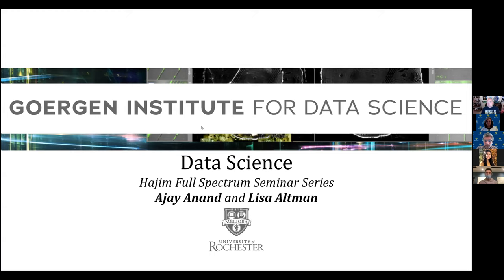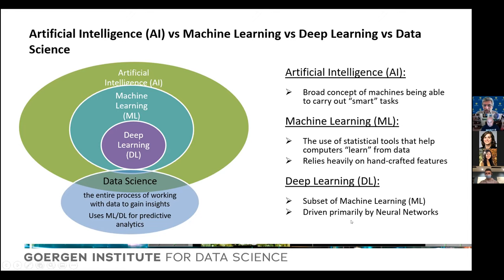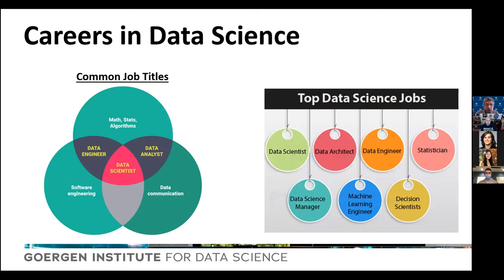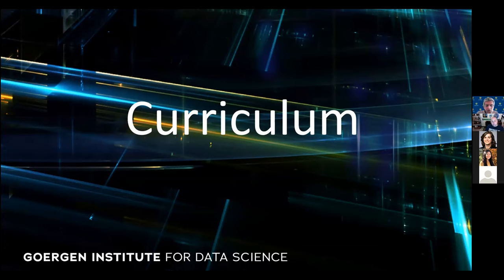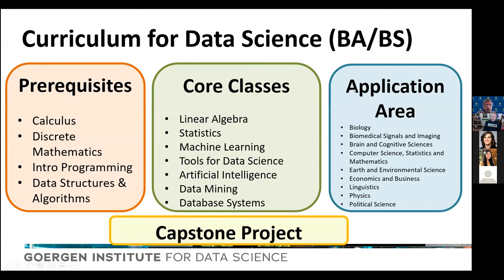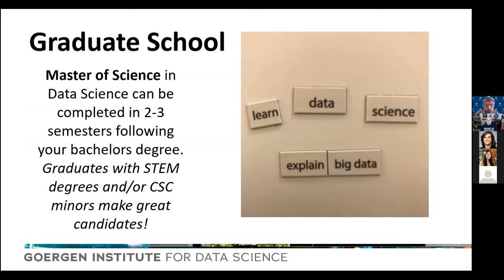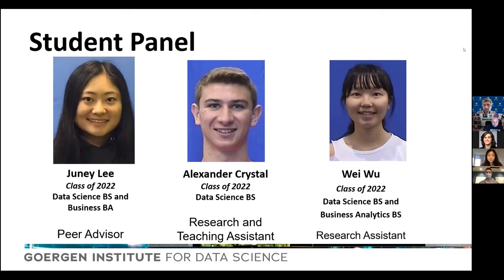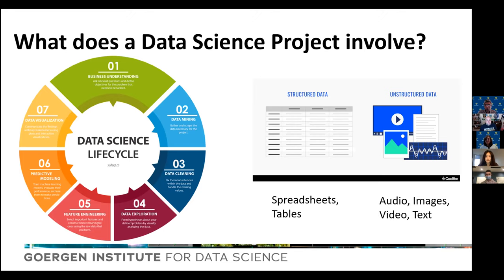Data Science with Dr. Ajay Anand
The Full Spectrum Series is composed of introductory lectures from our Hajim faculty. This is an opportunity to ask Hajim faculty about their program, their research, and the types of challenges engineers in their field work to solve.

This session is presented by Dr. Ajay Anand. Dr. Anand is an associate professor and serves as the deputy director of the Goergen Institute for Data Science.